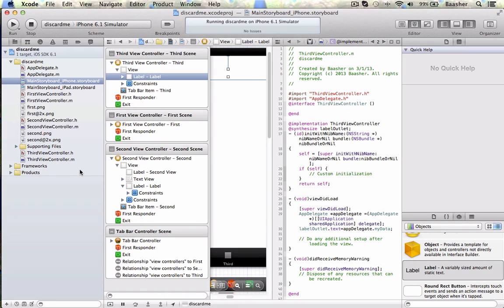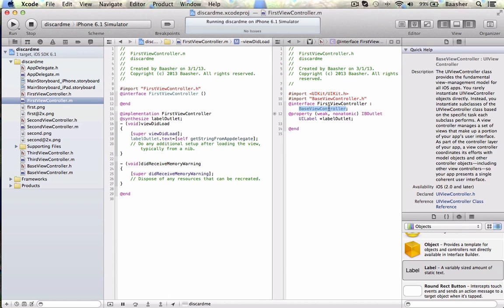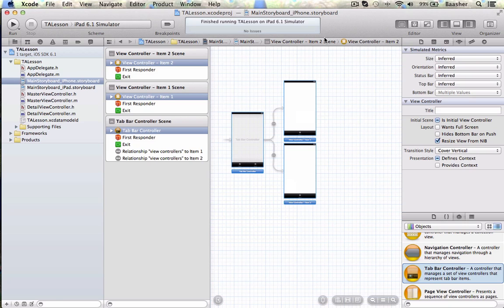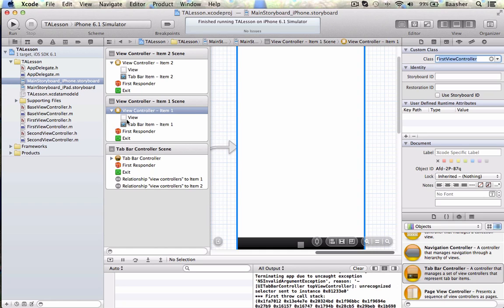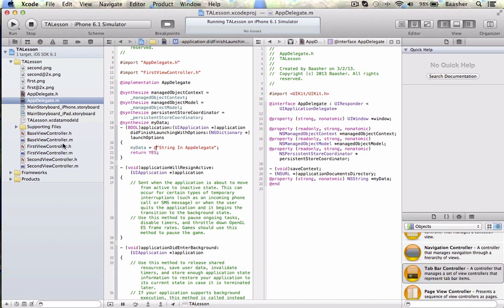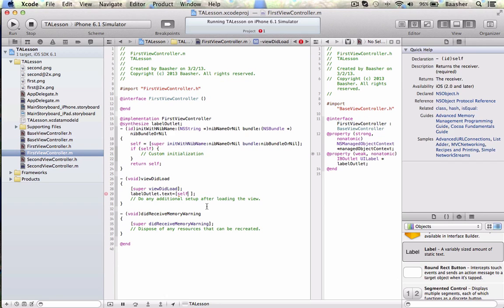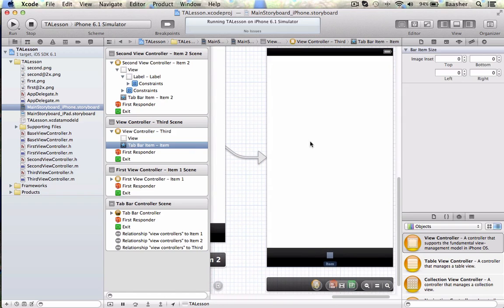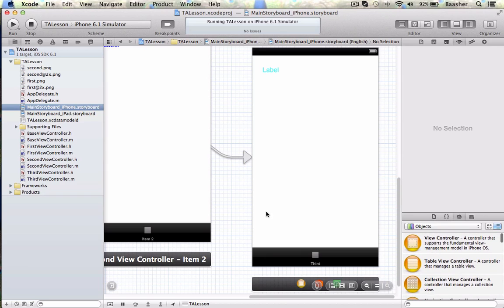iPhone iPad Programming Part 18 - Tabbed control